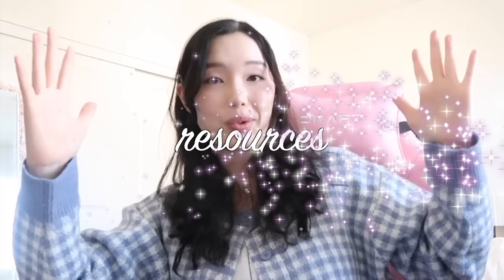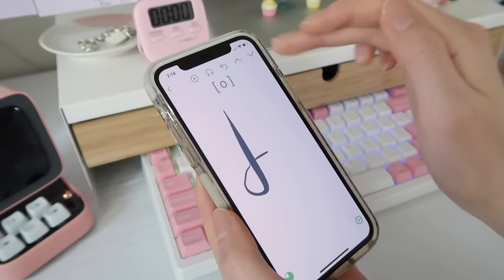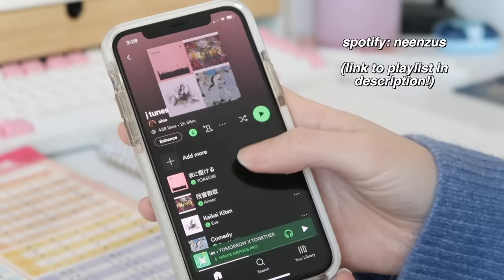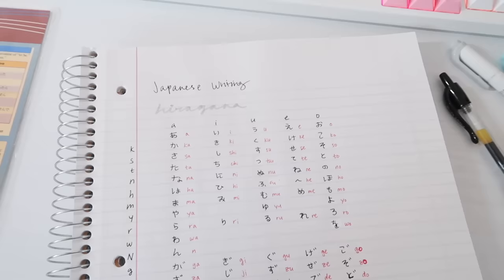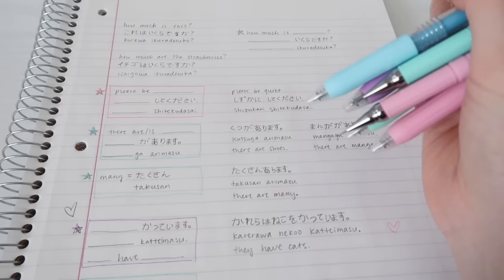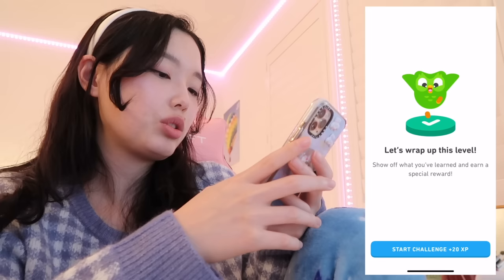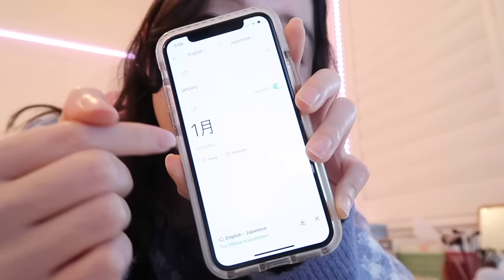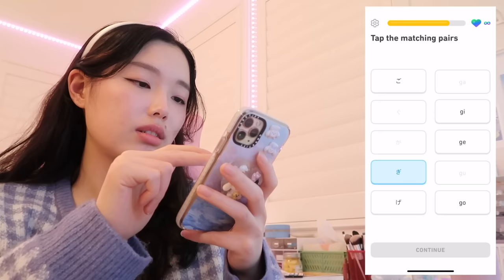LEARN JAPANESE: how i study japanese as a beginner, tips, materials, study vlog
learn Japanese for beginners: a fun & easy beginner's journey through Hiragana, Katakana, Genki and Japanese language fundamentals.

let's study japanese together! :D

HELLO MY FRIENDS IT'S NINA AND IT'S BEEN SO LONG!!! 😭 i'm so sorry for the long absence, life got hectic and honestly i dealt with a bunch of personal stuff but i'm very happy to be back and bring this video to you, i hope it's a fun time and that it makes you smile or laugh or feel motivated :'')

i actually filmed this video in january LOL so this was quite a while ago but i'm happy to say i definitely got a little better at japanese! hoping to update you with another study video soon 😎

thank you SO MUCH for your patience this last month, i really really appreciate you and i can't wait to bring more content to you. SEE YOU SOON MY LOVELIES ILY

LOVE, NEEN.

CAPTION TRANSLATIONS
➤ you can contribute caption translations for this video here: (coming soon!)

MATERIALS MENTIONED
genki textbook, workbook, answer key FULL BUNDLE
genki textbook and workbook only
genki textbook only
japanese vocabulary study guide
japanese grammar study guide
japanese verbs study guide
zebra mildliner pens
pilot g2 gel pen 0.5
mead five star 3 subject notebook
zebra sarasa clip color gel pens
zebra drafix 0.5 HB mechanical pencil

valid until: March 31, 2023

SOCIALS
☆ art instagram: somiyudraws
☆ webtoon: SOMIYU

More descriptions:

Welcome to our friendly and informative channel for Japanese language learning, designed especially for beginners! We're here to help you embark on a delightful journey towards mastering the basics of Japanese. Our approachable and engaging lessons make the learning process both enjoyable and accessible, catering to the needs of novices and providing a solid foundation for future language growth.

Our video content focuses on key elements of the Genki textbook series, as well as essential vocabulary, grammar, and kanji to ensure that you have a well-rounded understanding of the language. By breaking down complex concepts into manageable chunks, our videos will guide you through the intricacies of Japanese in a straightforward and approachable manner.

With our channel, you can expect to find valuable insights and tips to enhance your Japanese language skills. Our goal is to create a supportive and encouraging environment where learning is both fun and effective.

Whether you're preparing for exams, planning to travel to Japan, or simply interested in embracing a new language, our carefully designed tutorials will help you achieve your objectives and boost your confidence in speaking and understanding Japanese.

Your journey to mastering the basics of Japanese begins here!

So, let's begin this exciting adventure together! Embrace the world of Japanese language learning with our friendly and informative videos, and take your first steps towards fluency and confidence in this beautiful language.